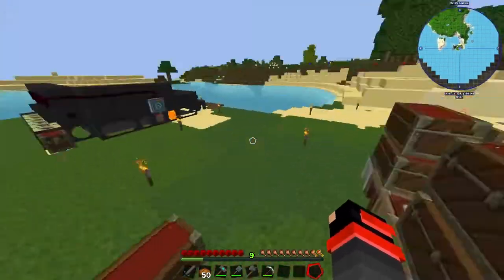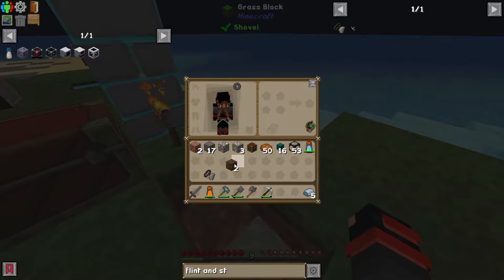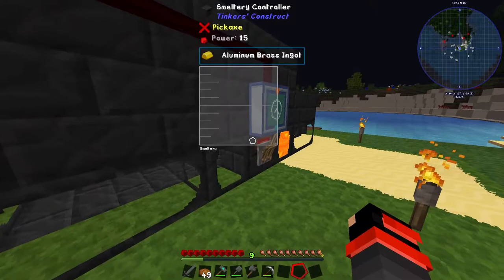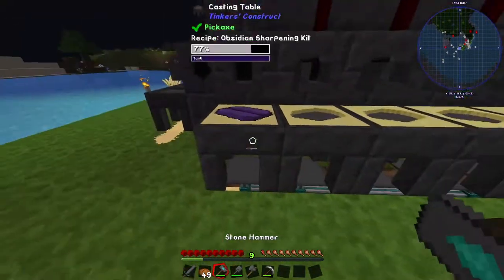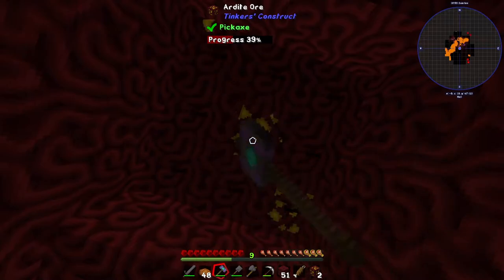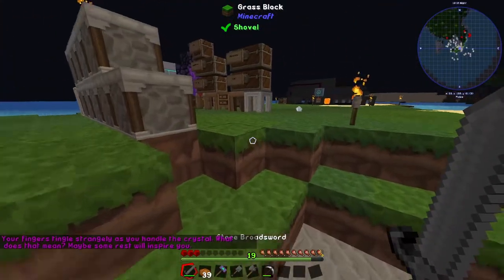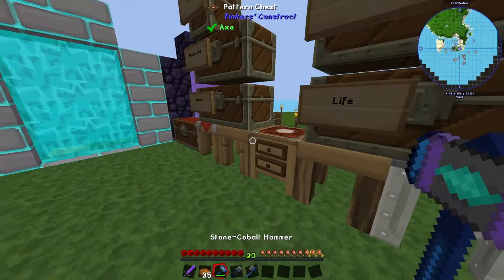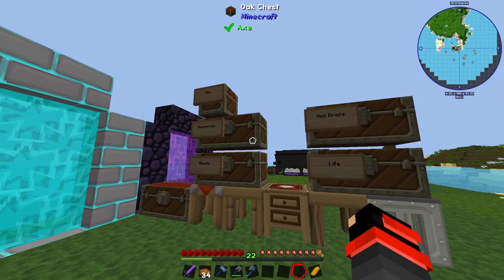FTB Revelations Ep 3 - Upgrading To Super Fast Tools! | Modded Beginner Guide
Welcome to my playthrough of FTB Revelations v3.4 for Minecraft 1.12.2

In this episode, we upgrade from our slow stone tools to cobalt! Making us more durable and faster.

Music

Song: Emerald - Jim Yosef & Daav One

Song: Pluto - 12 Feet Deep